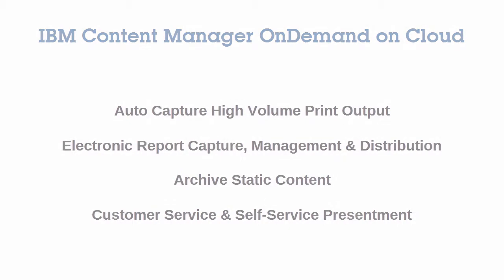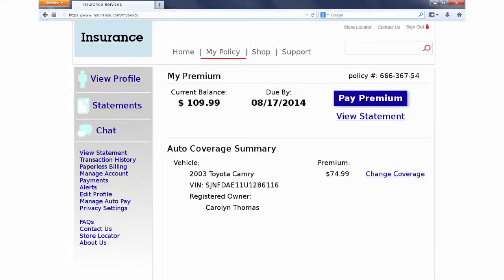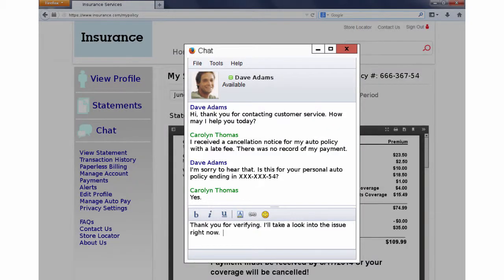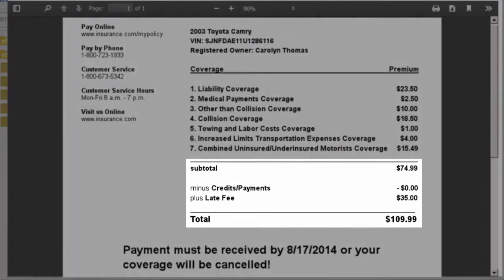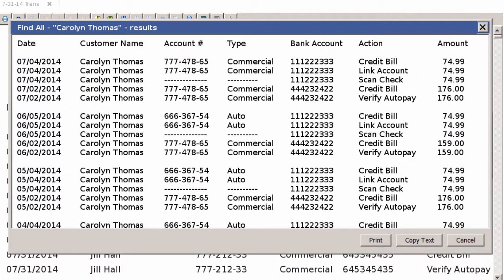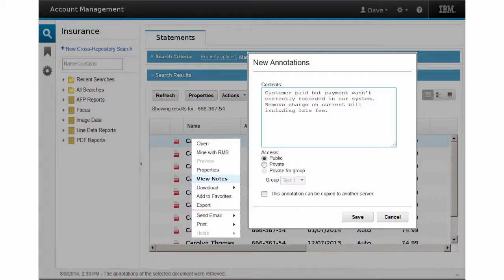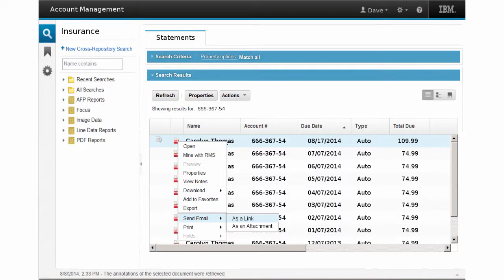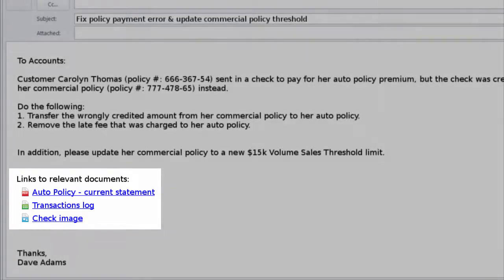CMOD on Cloud - Account Management for Insurance